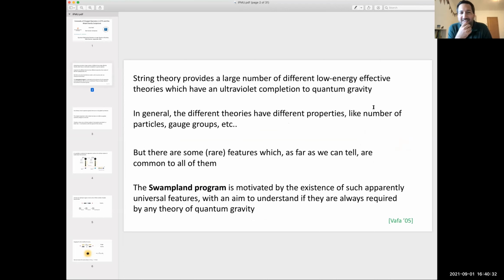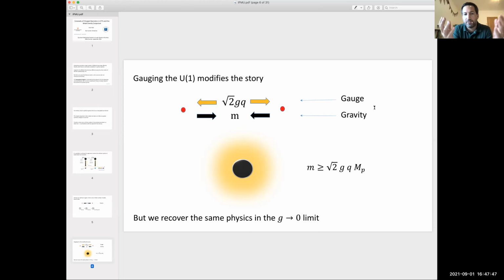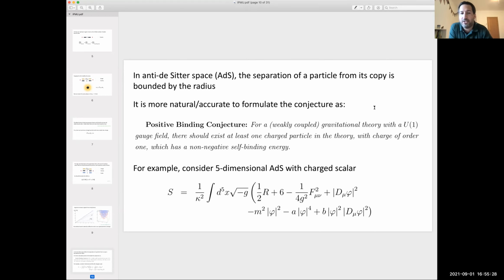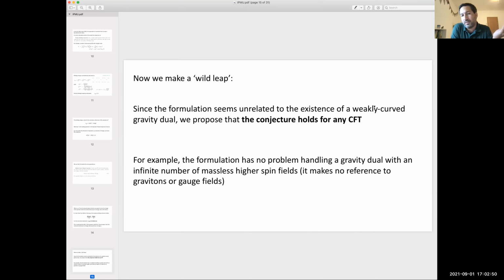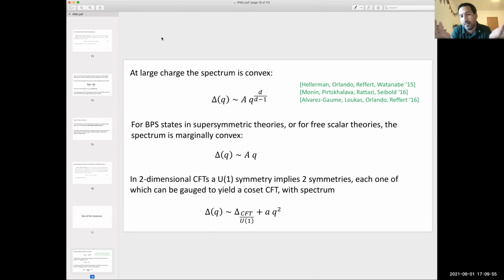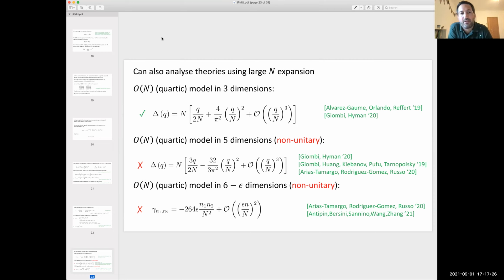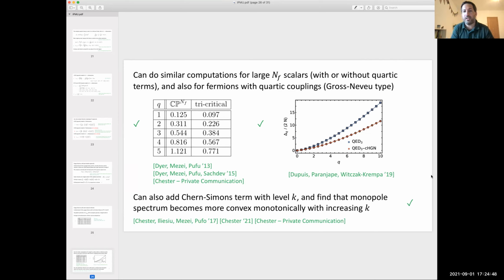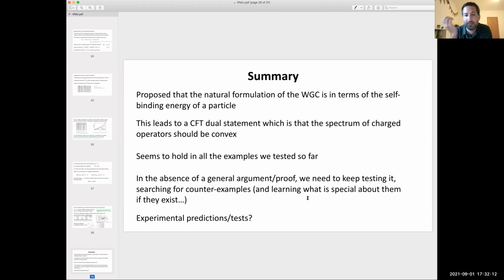Palti: Convexity of Charged Operators in CFTs and the Weak Gravity Conjecture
In this talk I will introduce a particular formulation of the Weak Gravity Conjecture in AdS space in terms of the self-binding energy of a particle. The holographic CFT dual of this formulation corresponds to a certain convex-like structure for operators charged under continuous global symmetries. Motivated by this, we proposed a conjecture that this convexity is a general property of all CFTs, not just those with weakly-curved gravitational duals. While we lack an understanding of why this may be true from the CFT side, it is possible to test it in simple CFTs. The conjecture passes all the tests performed so far.